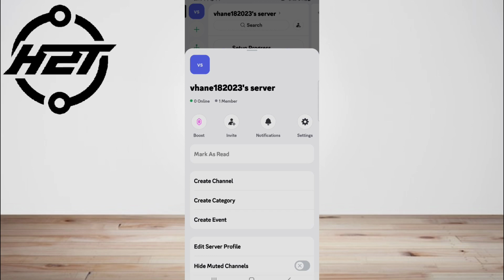How To Add Categories in Discord Mobile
In This Tutorial, You'll Learn "How To Add Categories in Discord Mobile". We will show you how to add categories in Discord using your mobile device! We’ll guide you through the steps to create and manage categories on Discord's mobile app. Learn how to group channels together, customize category settings, and organize your server effectively.  After watching this  "How To Add Categories in Discord Mobile" tutorial, You’ll be able to create structured and organized categories in Discord right from your mobile phone.